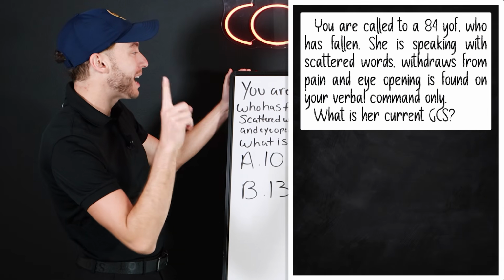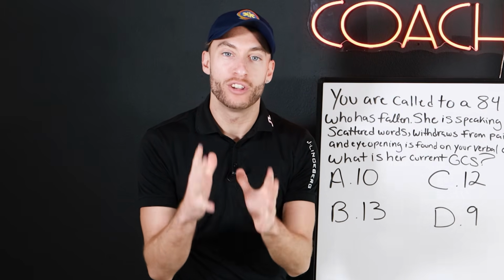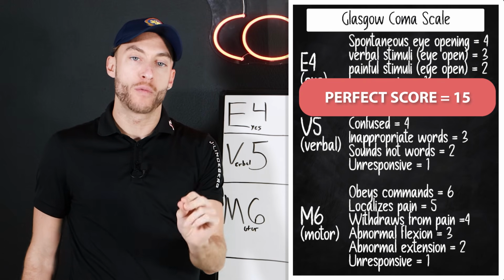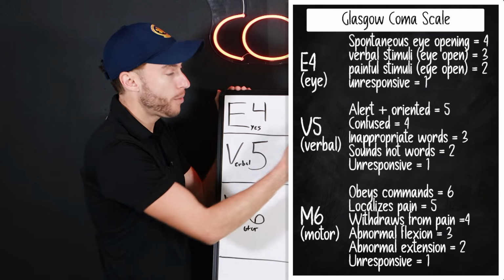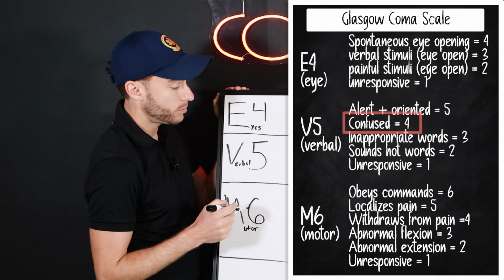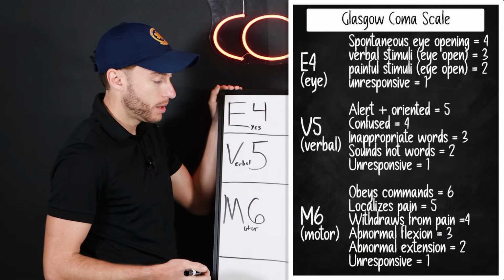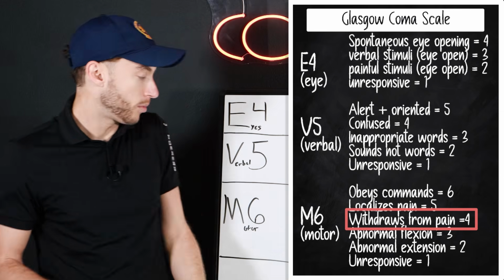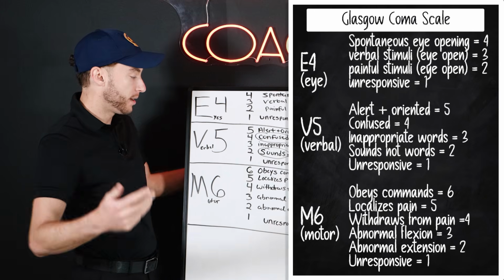EASY to Remember Glasgow Coma Scale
Glasgow Coma Scale or GCS is one the first major concepts taught to the new EMT student in EMT school. GCS (Glasgow Coma Scale) is a scale that tells EMS and emergency medical services staff how critical a trauma patient may be.

The scoring system includes a verbal assessment, motor assessment and eye opening assessment. GCS can be added to your patient assessment exam that you will learn in EMT class.

Using my GCS mnemonic and breaking down each point level by level, rest assured that after watching this video you will have the Glasgow coma scale (GCS) down for life!

Be Great,

Watch even more from The Paramedic Coach®